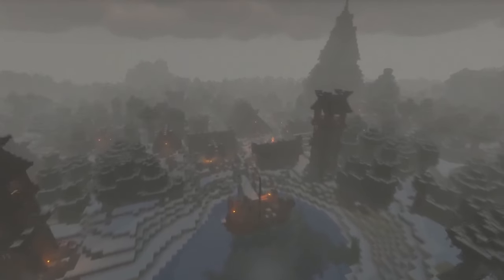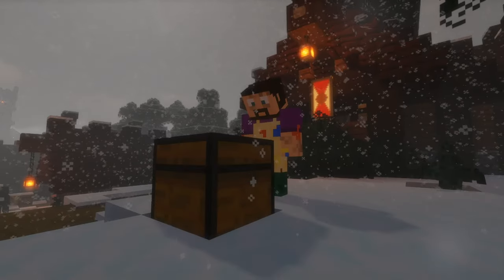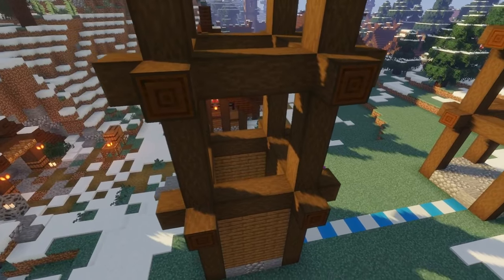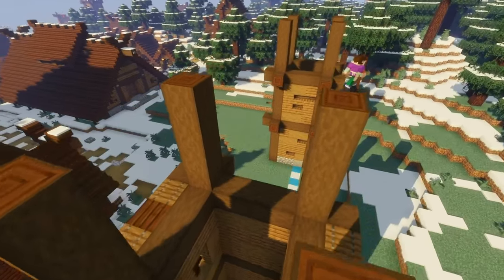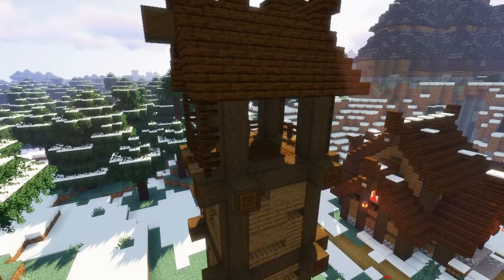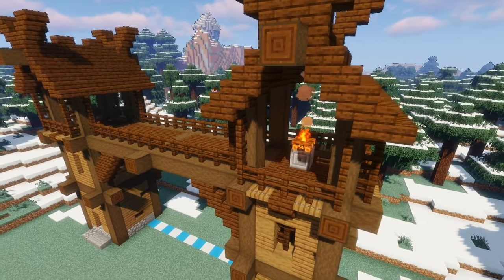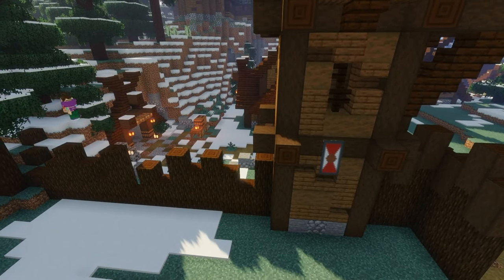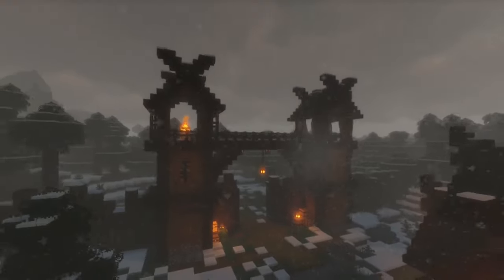Minecraft: How to Build a Viking Gatehouse & Wall (Snowy Viking Village Tutorial)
In today's Viking Village tutorial, were going to be building a Gatehouse and wall around the village to protect our villagers and give the place a perimeter!

Socials

Links

Minecraft Bedrock Edition
Minecraft Nintendo Switch